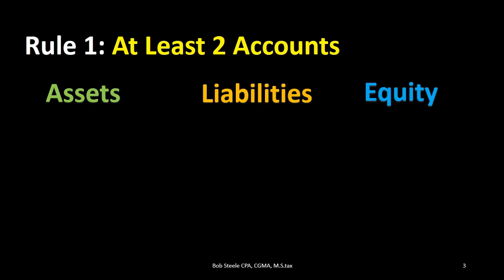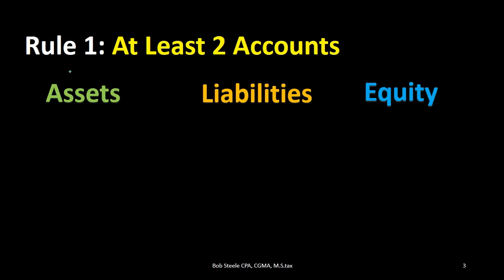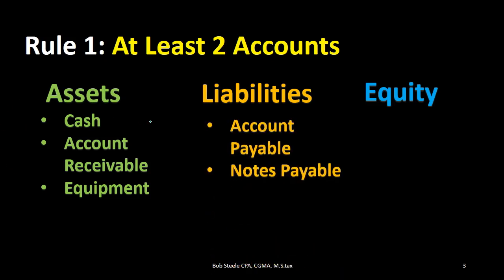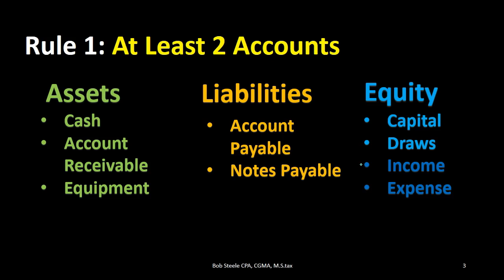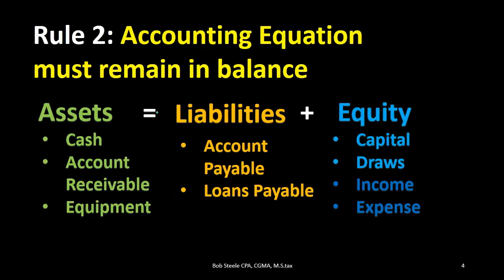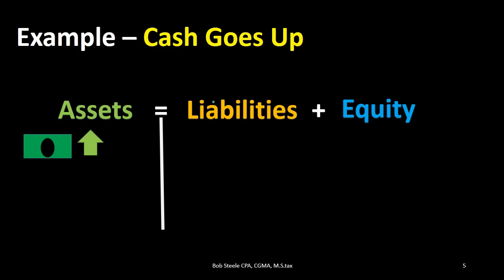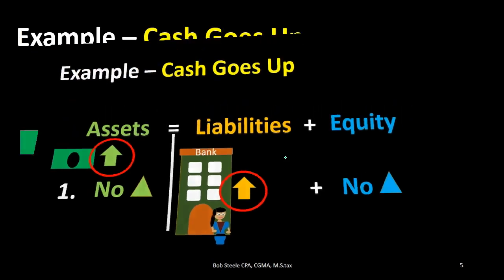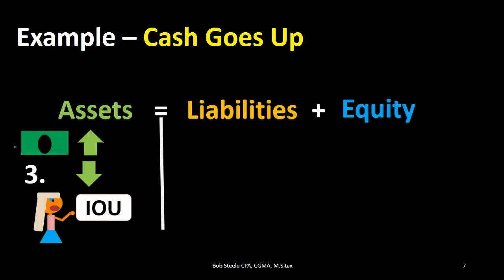Financial Transaction Rules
Financial transaction rules. Learning rules behind financial transactions helps us think about how financial transactions are constructed. Once we understand the rules for financial transactions we can put together a thought process for constructing financial transactions, a system for recording transactions.